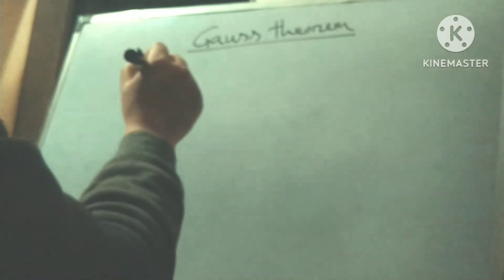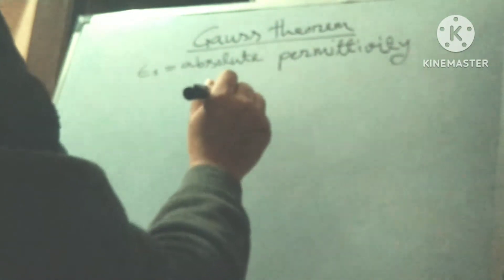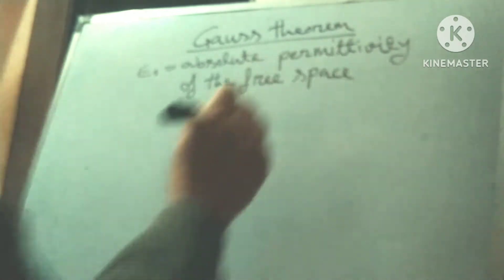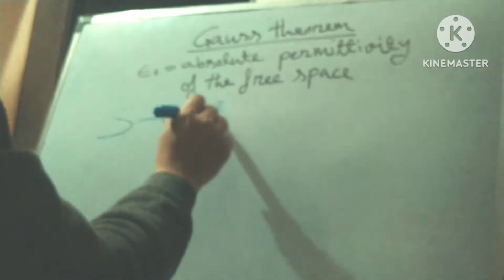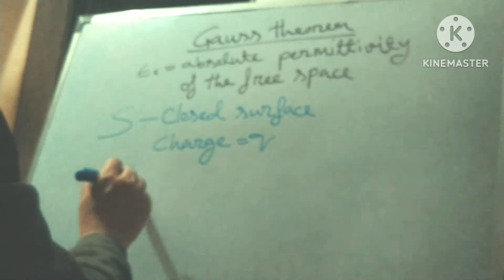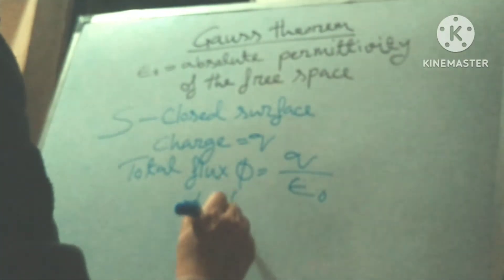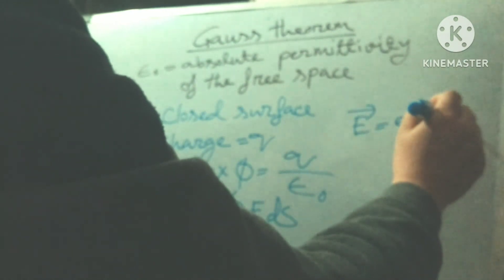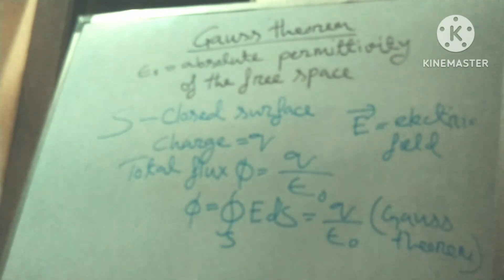Gauss theorem (explanation)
Total electric flux  is directly proportional net charge and 1/ε where ε is absolute permittivity